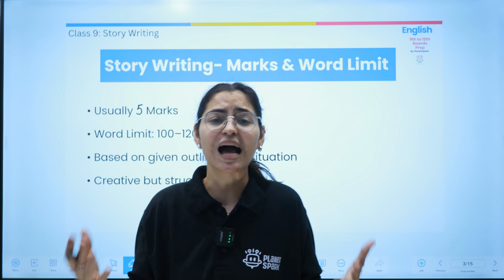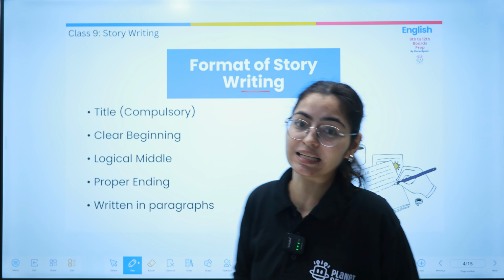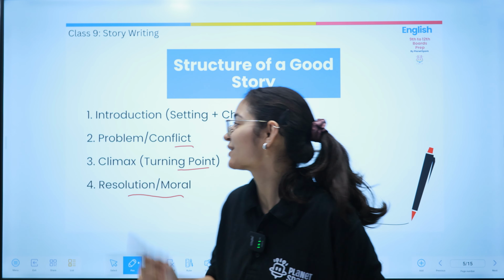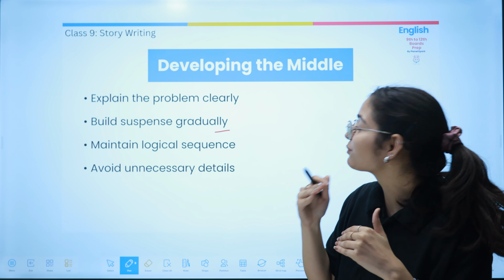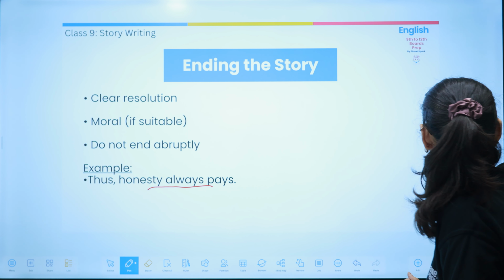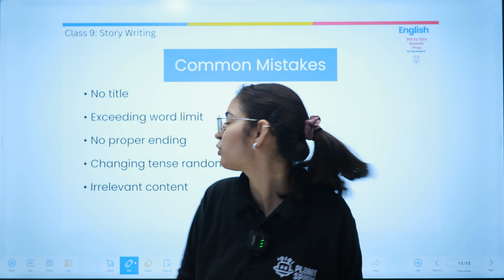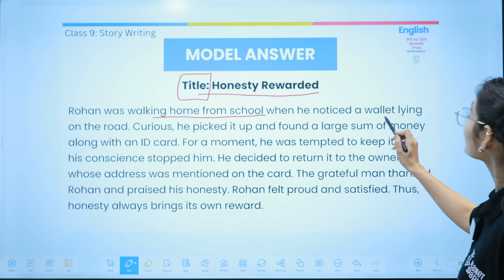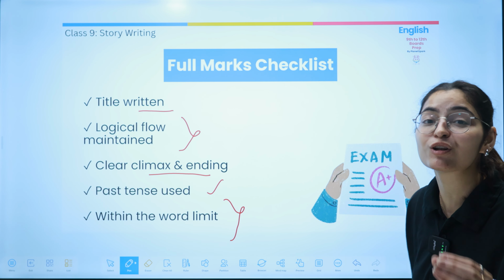Class 9 English Story Writing ✍️🔥 | CBSE Writing Skills 2026 | Format, Tips & Examples | PlanetSpark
Want to master Story Writing in Class 9 English? 🤔✨

This video will help you learn how to write creative and high-scoring stories for your CBSE exams 2026 in a simple and fun way! 🚀📚

✨ In this video, you’ll learn:
✅ Story Writing format for Class 9
✅ How to start and end a story creatively ✍️
✅ Tips to make your story interesting & engaging
✅ Important exam tips to score better 💯

🎯 Perfect for Class 9 students preparing for exams
📌 Improve your writing skills & creativity

👉 Watch till the end for easy tricks & examples!